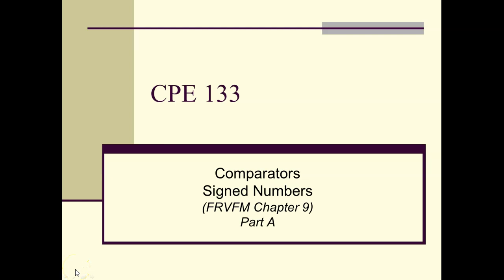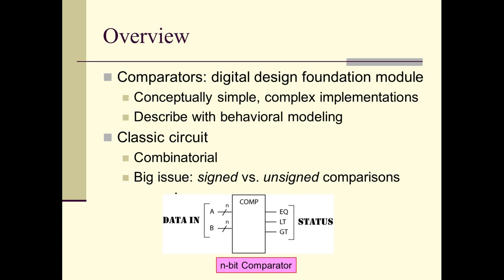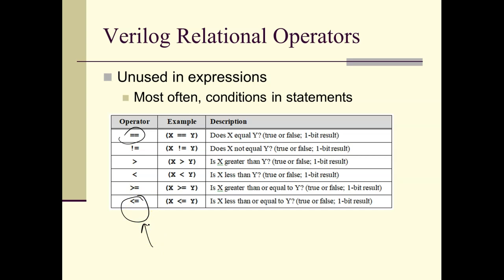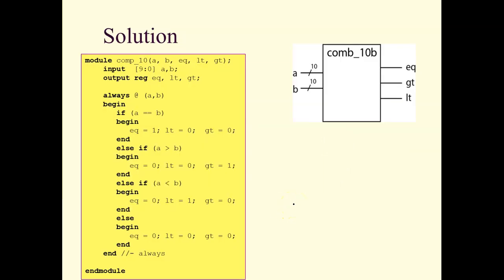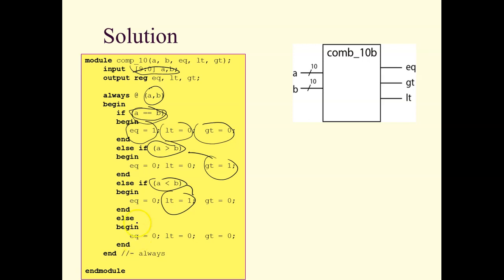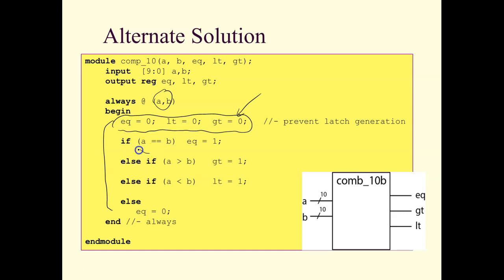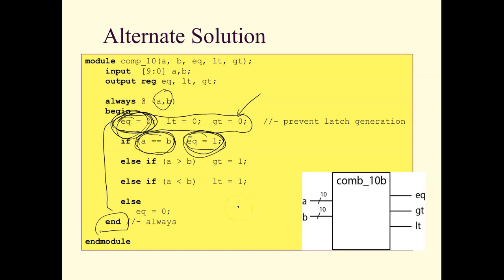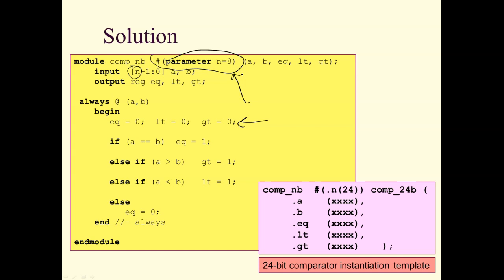CPE133_FRVFM_Chap_09_a